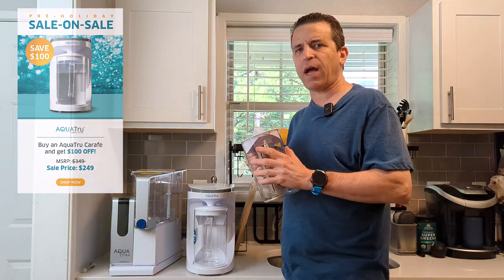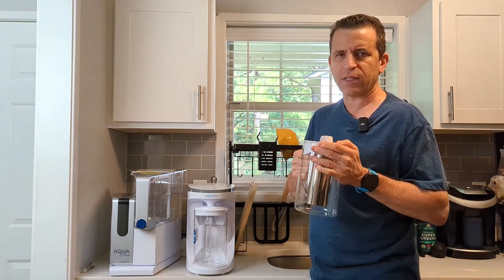AquaTru Reverse Osmosis Water Filtration Fall Sale 2023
AquaTru Site ➡️ (Save at least $100 - Check the website for the latest promotion)

Camera used in the video ➡️
Microphone used in the video ➡️
Lighting used in video ➡️